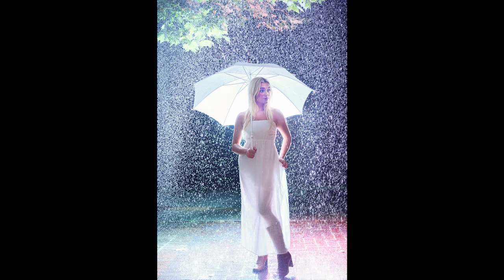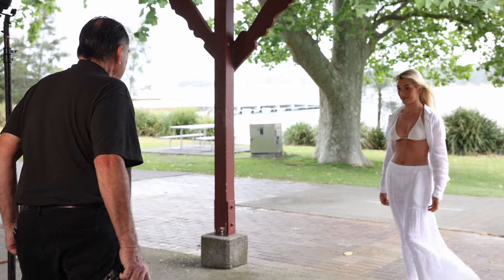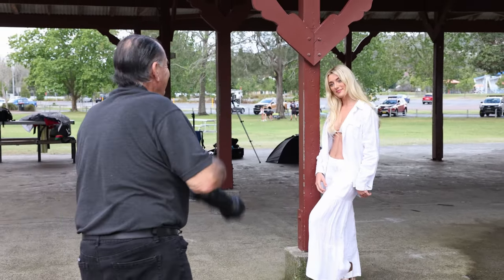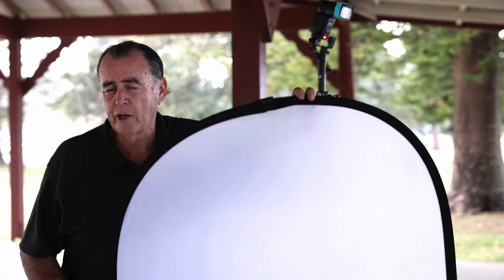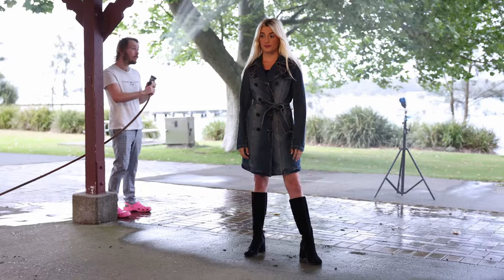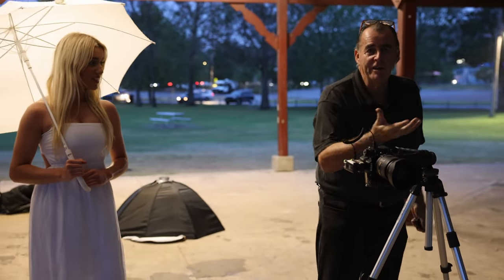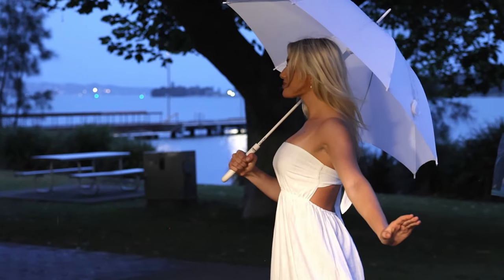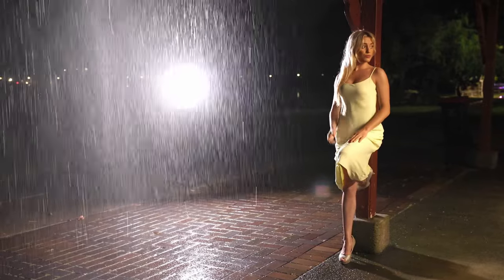How to Shoot Portraits in the Rain: Creative Photography with a model on a very rainy night.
Most photographers will not venture out on a rainy day or night. So those who do can capture images that are rare and unique.
With a bit of planning and fore-thought, rain can offer some great advantages to both subject and photographer.
This shoot with the amazing @laylaschillert will show you how to do it.
Keeping gear dry is a major consideration that can be solved by using plastic bags over lights and camera (if needed).
Shooting from a covered area with visual access to the rain will ensure that your model will stay relatively dry and comfortable for the entirety of the shoot.
Back-lighting the rain drops adds impact to the images as does the use of coloured gels